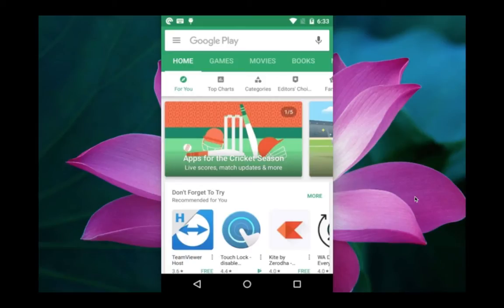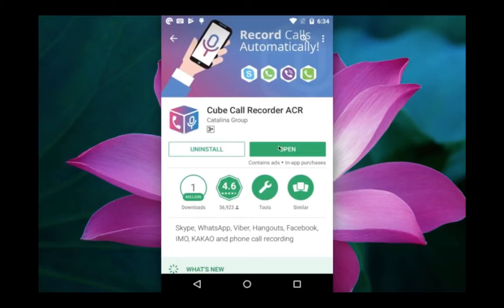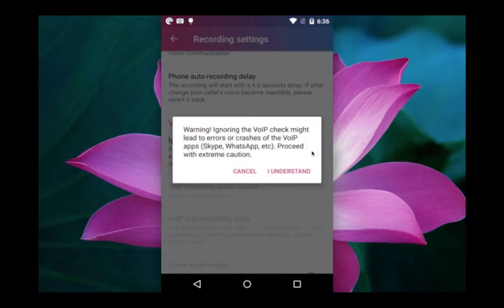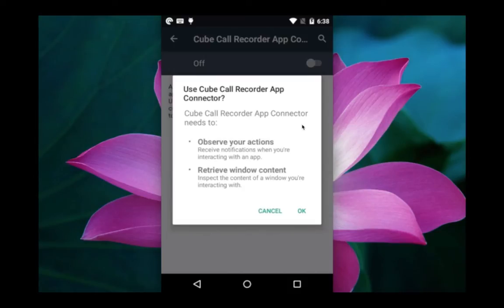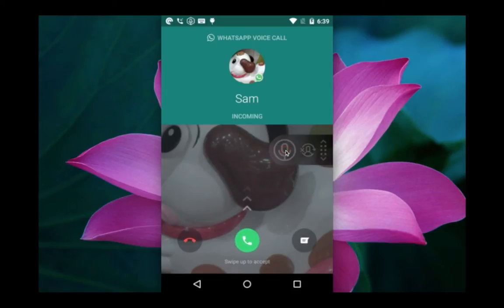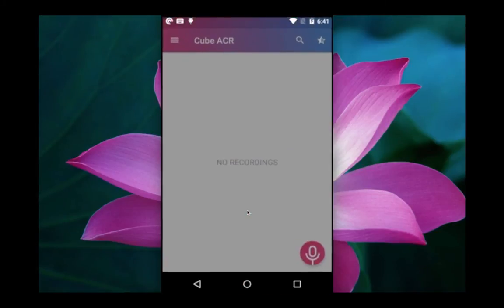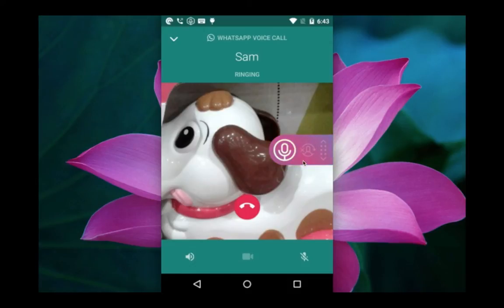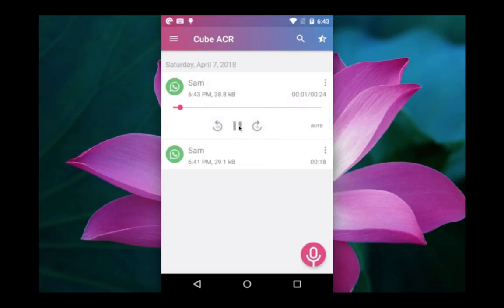How to Record Voice Calls Both Sides WhatsApp Facebook IMO Hangouts Skype Viber in Android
How to Record Voice Calls WhatsApp Facebook IMO Hangouts Skype Viber Calls in Android
Record WhatsApp Facebook IMO Hangouts Skype Viber KAKAO LINE Slack Telegram Voice Calls